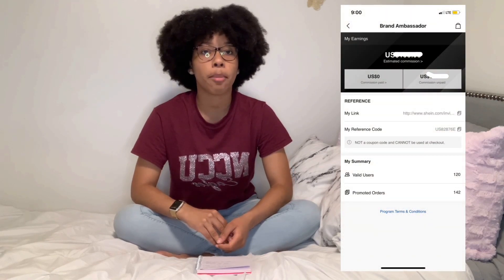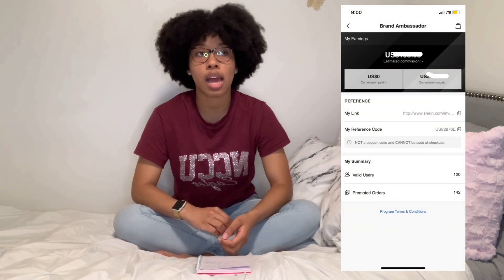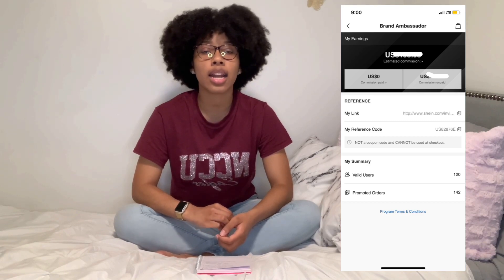How to Become a SHEIN Campus Ambassador!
a lot of people have been asking me about my position as a SHEIN campus ambassador so i decided to make a video detailing my experience and how to become one yourself! i hope you enjoy :)

save $2 on orders over $29 on SHEIN! this coupon is STACKABLE. if you want to physically enter the code instead of clicking the link, go to my profile, other services, my reference, then type US82876E

fetch rewards (receipt scanning app):
Want an easy way to earn gift cards? Sign up for Fetch Rewards with this link, and you'll get $2 in Rewards when you snap your first receipt

follow me on all platforms @kyndallashlyn

support my small black owned business!